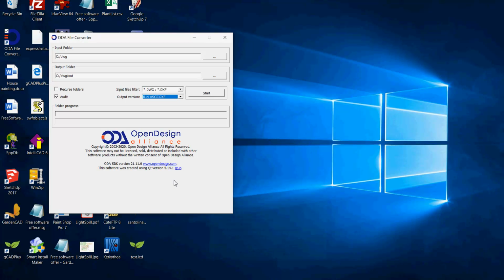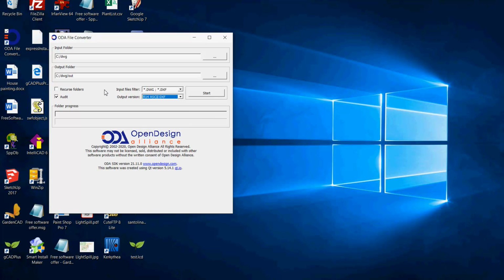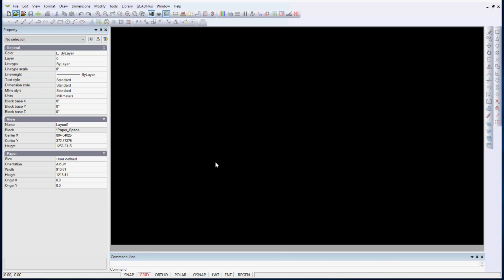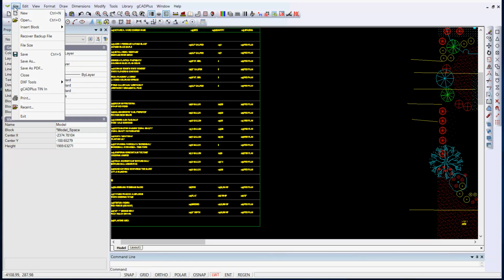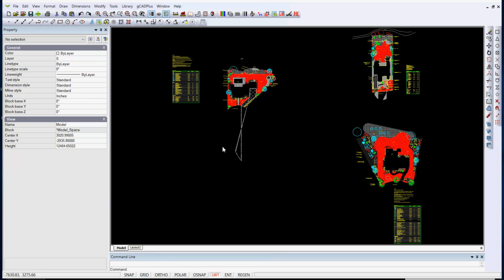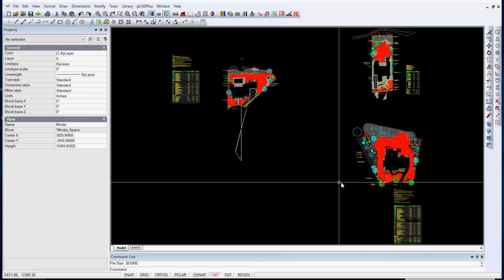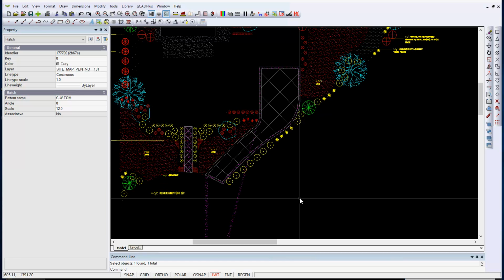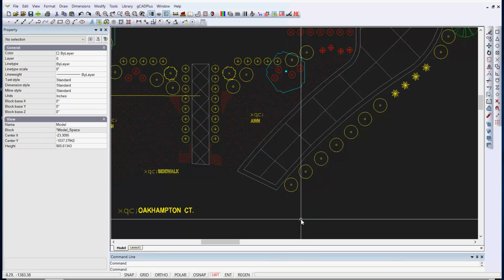Convert an AutoCAD dwg file to DXF using the ODAConversion tool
This movie shows how to convert an AutoCAD dwg file to DXF using the ODA Conversion tool.